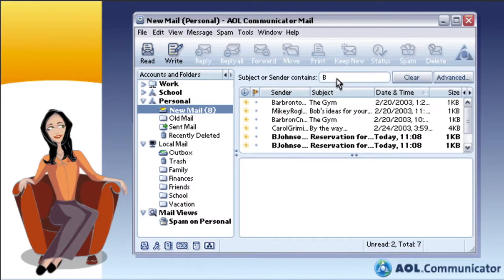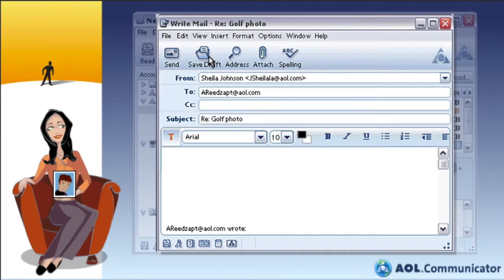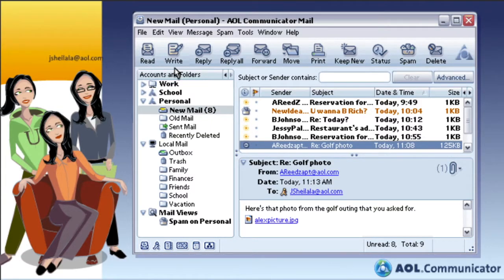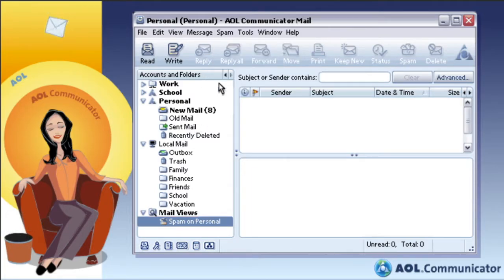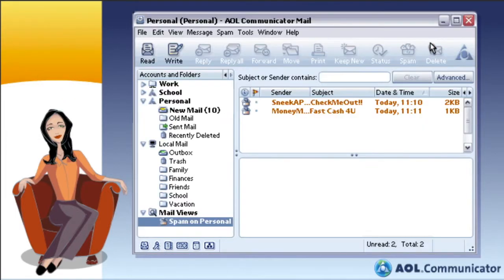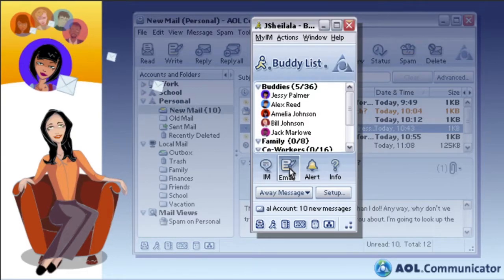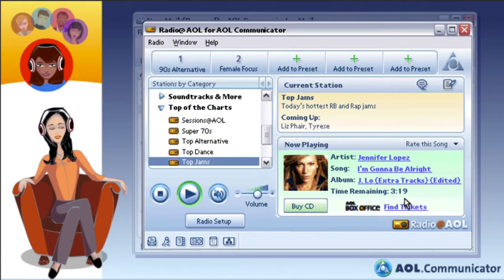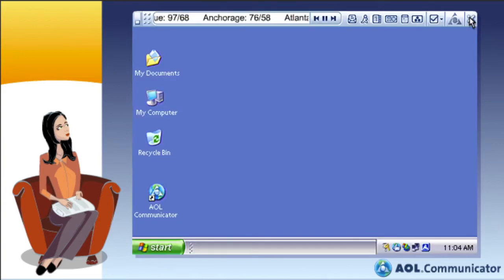AOL Communicator Trailer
Promotional video for the America Online Communicator product. AOL Communicator was an integrated email, address book, instant messaging, and media player desktop suite that was released in 2003. It included an encrypted version of AIM, animated Super Buddies, and Bayesian spam filtering.